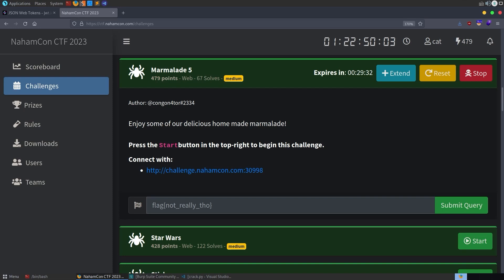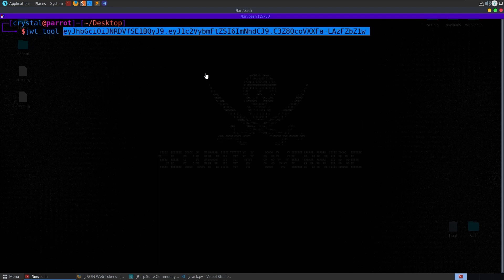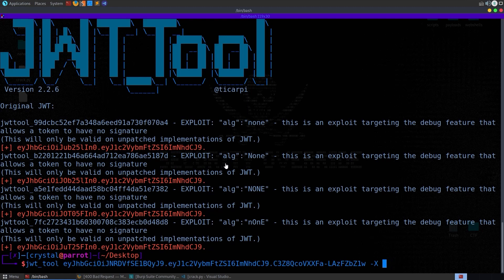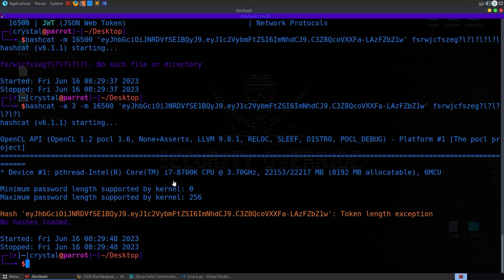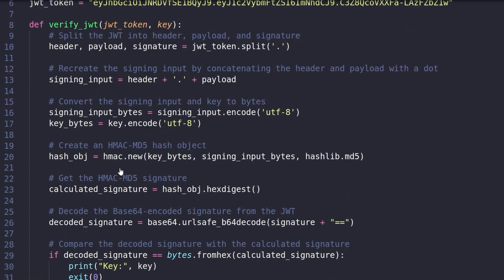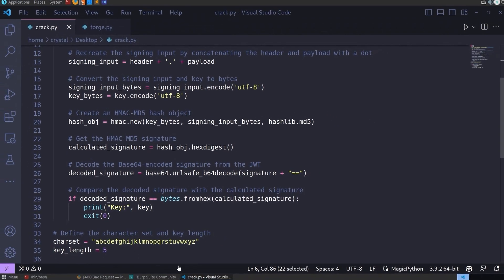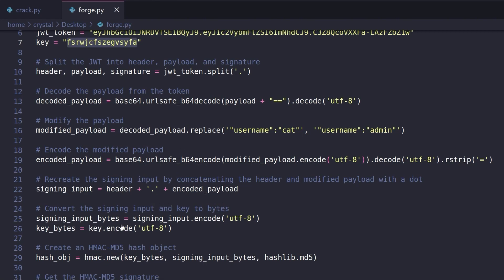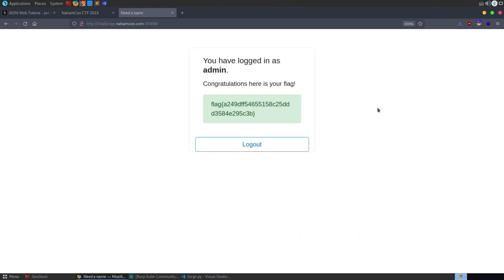Cracking a JWT with MD5_HMAC Algorithm - Marmalade 5 [NahamCon CTF 2023]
🚩 Video walkthrough for the "Marmalade 5" Web challenge from the NahamCon Capture the Flag (CTF) competition 2023, organised by @NahamSec - We need to login to the website as "admin" to retrieve the flag. After creating a new account, we find that the JWT has a "username" claim which we can change to admin. First we try some common attacks with the jwt_tool but they fail. However, in the process we gain the first 11/16 characters of the secret key. Cracking the key with hashcat/jwt_tool is fruitless, since the algorithm is not supported. Therefore, we develop some custom python scripts to brute force the secret and forge a new token 😈

Overview:
0:00 Intro
0:24 Explore site functionality
1:26 Try to tamper with JWT (null/none attack)
2:42 Attempt hashcat/jwt_tool secret brute-force
4:48 Custom MD5_HMAC cracking script
8:05 Forge new token
9:36 Conclusion

If you're struggling with the concepts covered in this challenge, please review the Introduction to JWT Attacks video